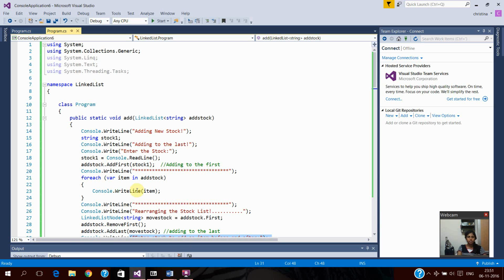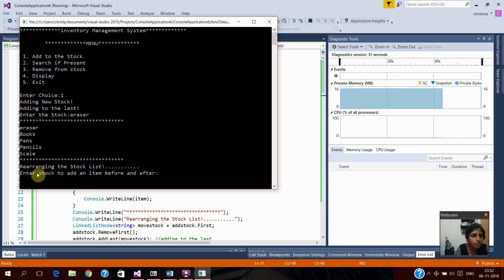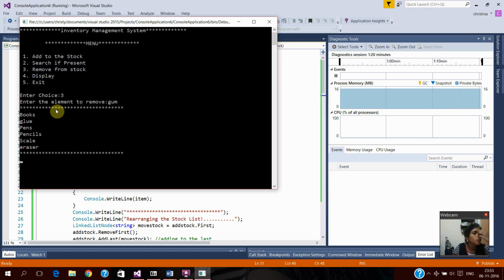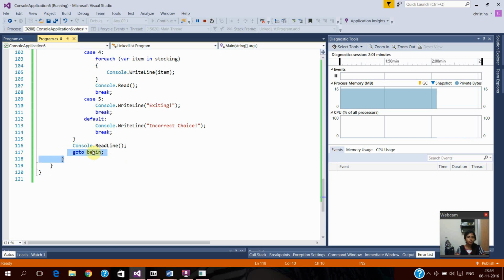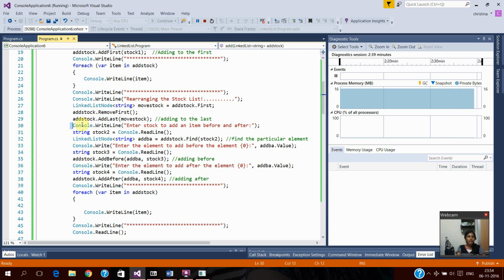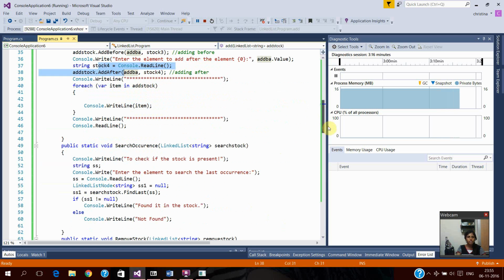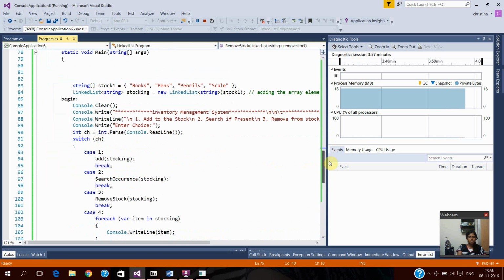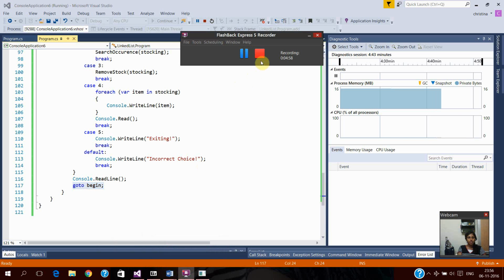christy 06 11 2016 23 57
C#-EXPERIMENT 6